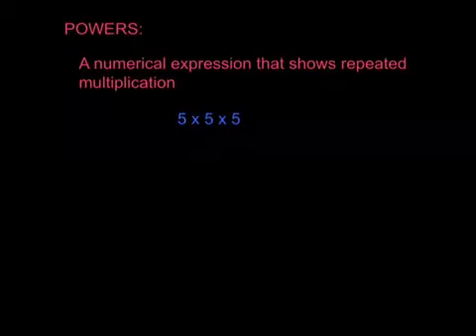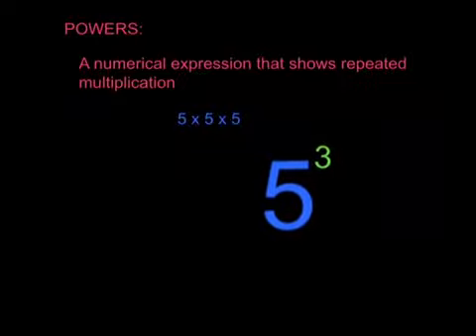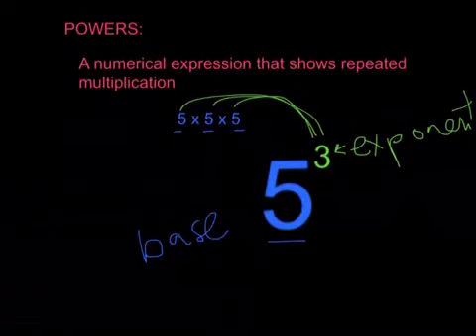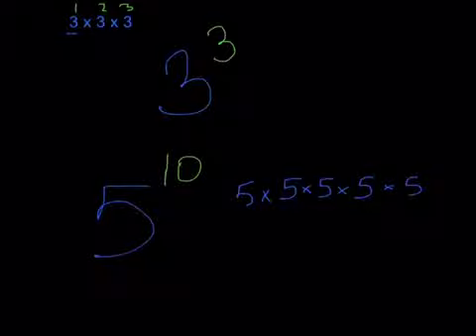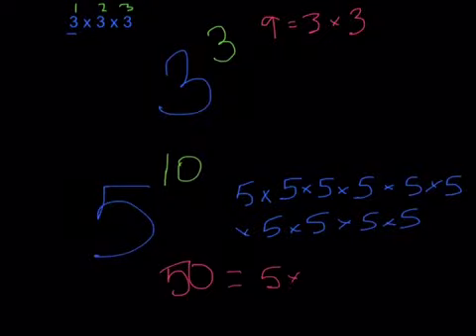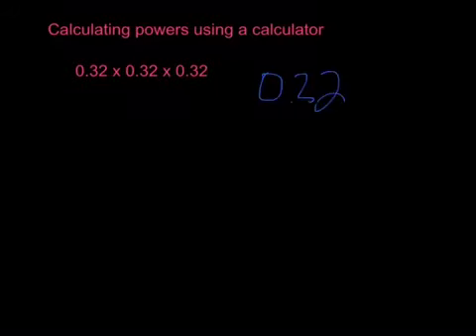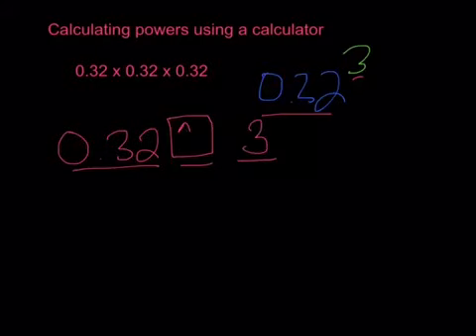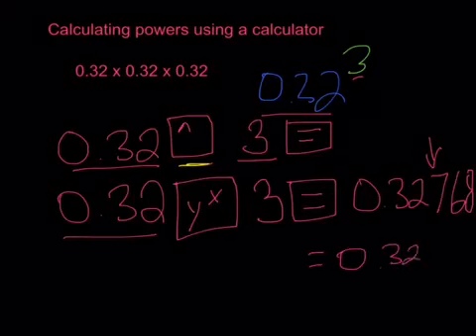1.4 Calculating Powers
Learning Goal: Represent and calculate numbers expressed as powers.